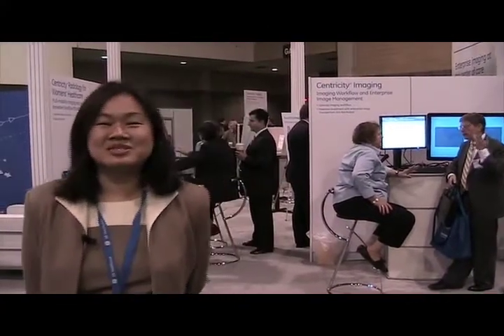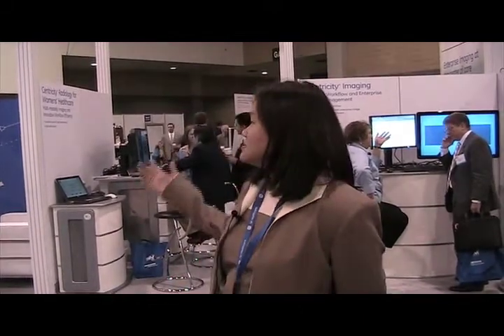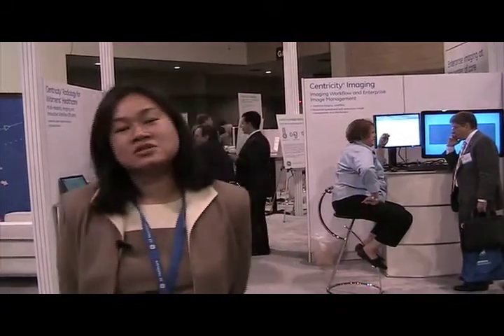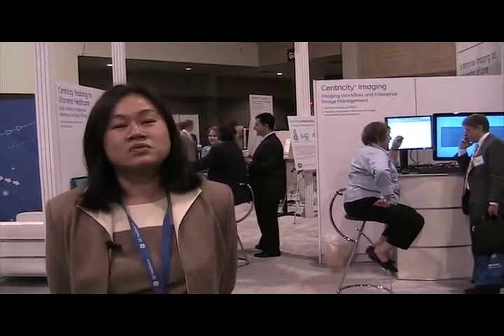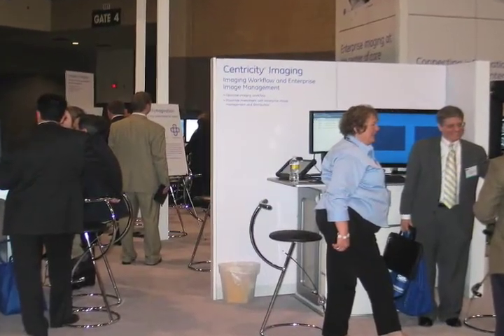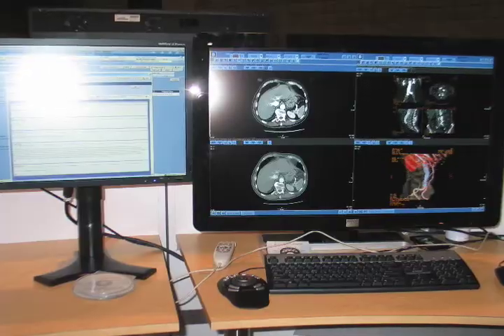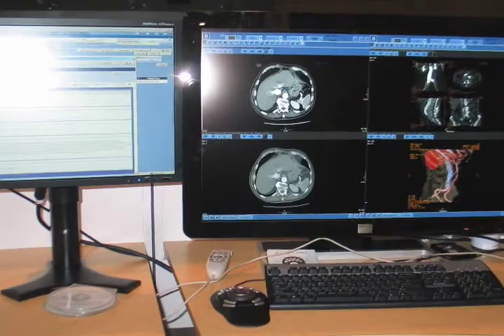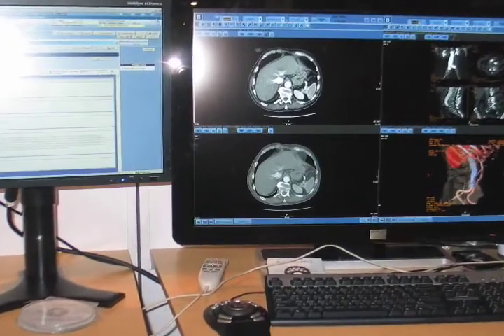Exclusive Webcast from SIIM: GE Healthcare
GE Healthcares Eunice K. Lin showcases Centricity PACS and Centricity PACS IW RIS and cardiology IT solutions, as well as Centricity Open Desktop integration with Xeleris Suite for Nuclear Medicine. for more recaps from the show.